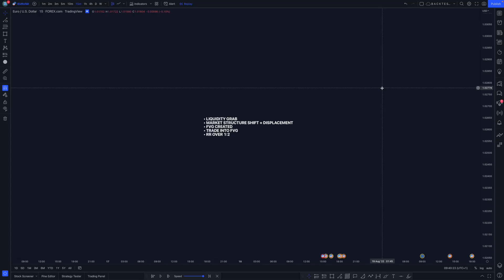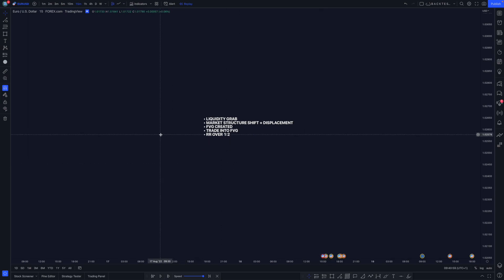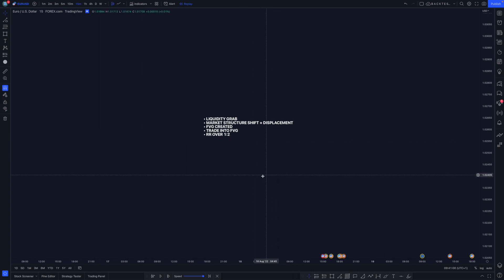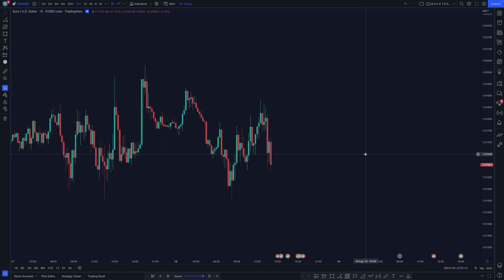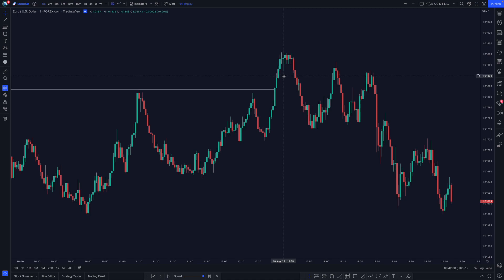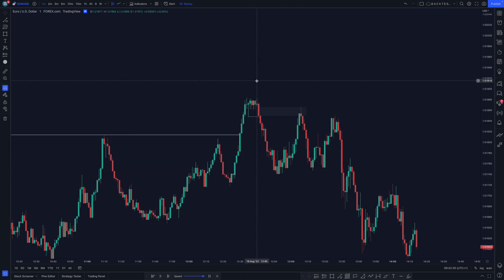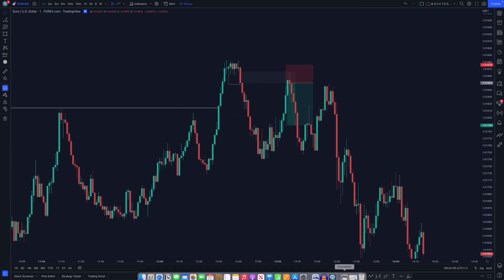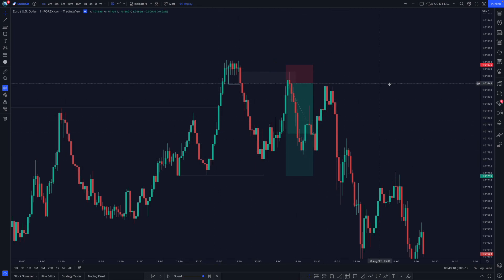ICT FVG Entry Checklist - ICT Concepts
Today, I show you my ICT FVG Entry Checklist - ICT Concepts